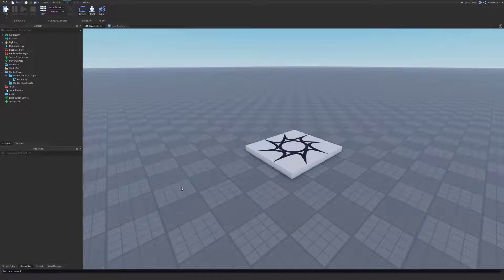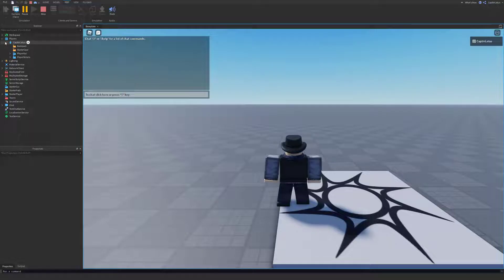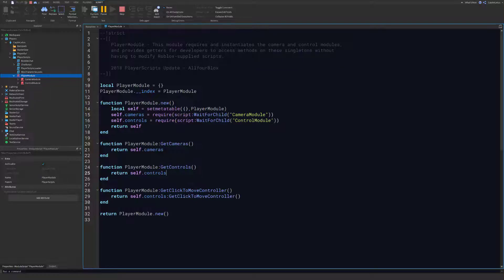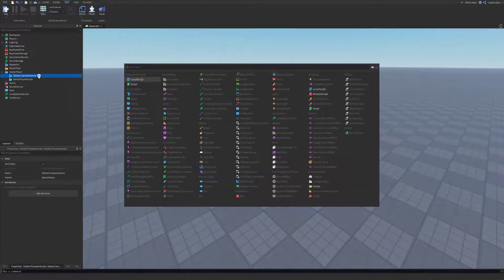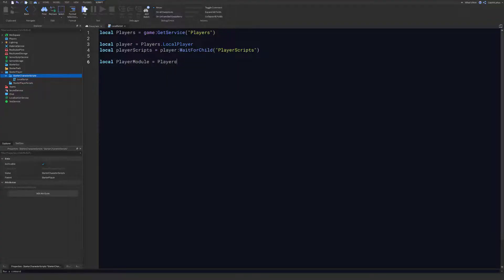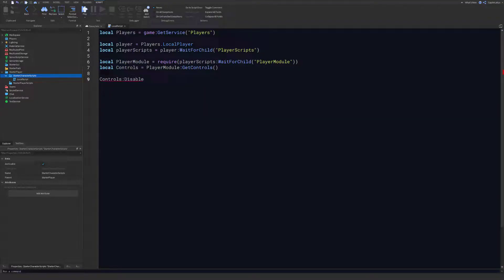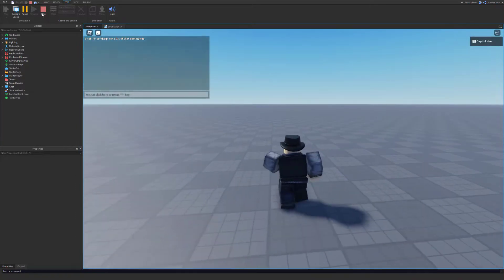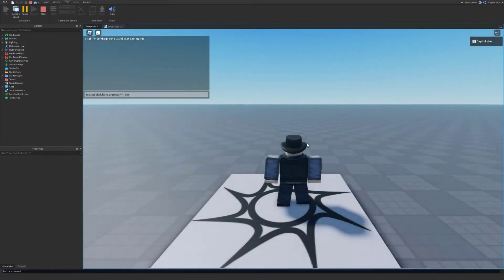Roblox - How to Stop/Disable Player Movement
In this video, we will explain how to disable all player movement.

This is great for anyone who is making a handcuff system, or a system where you need to freeze players!